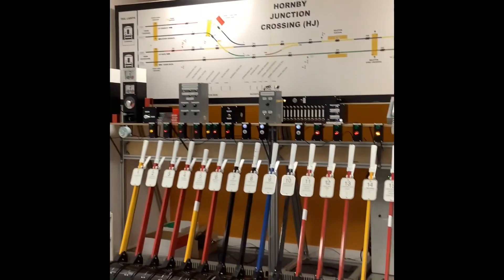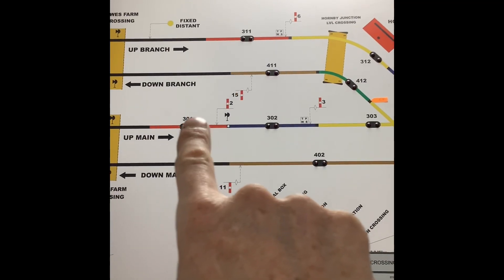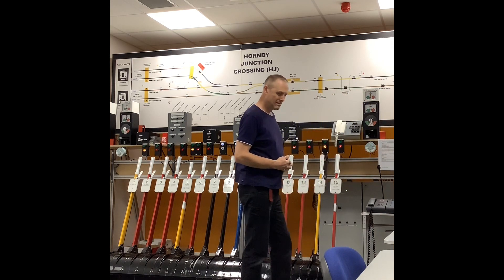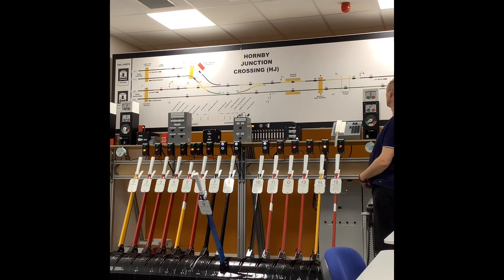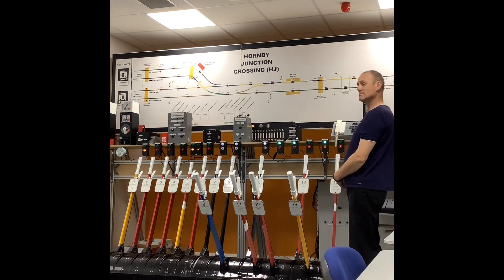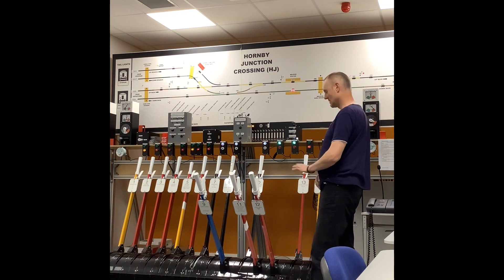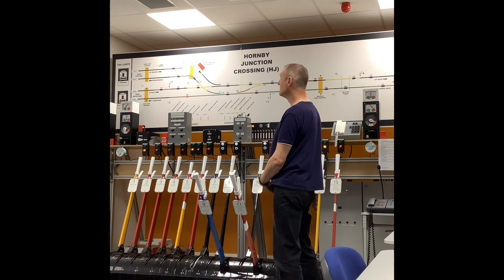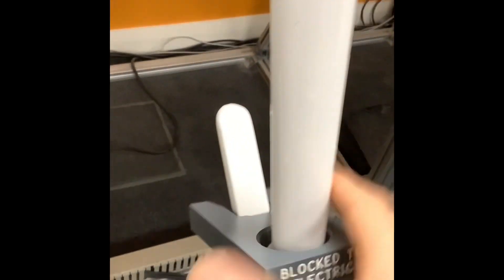Absolute Block Simulator part 1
We kindly have a chance to see how the National Network trains its signallers upon the Absolute block system thanks to the operations and training staff at LNW Manchester training ,Salford signalling simulator and training facility.

In this first part of the video we see how signallers are trained to operate the block system as well as some other interesting rules and regulations to learn to safely signal trains as we follow a simulated train through Hornby Junction.